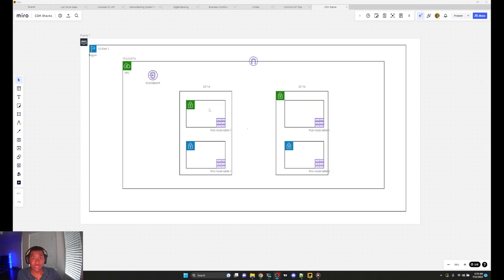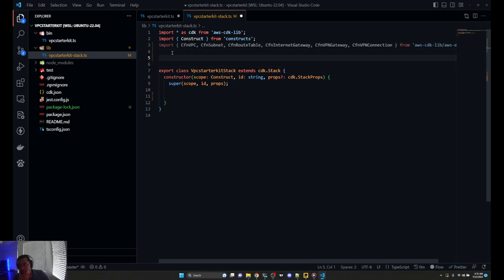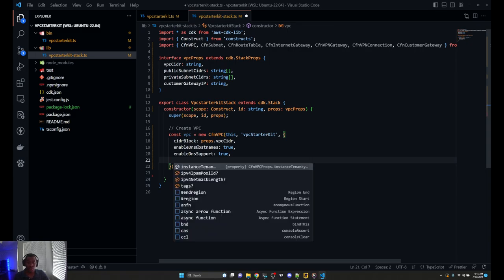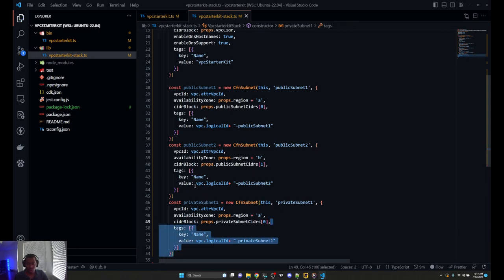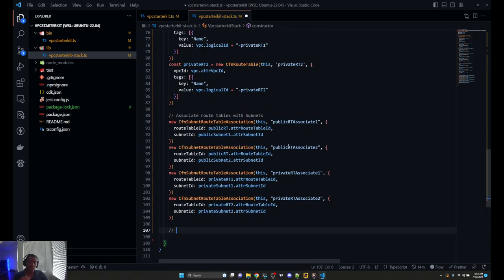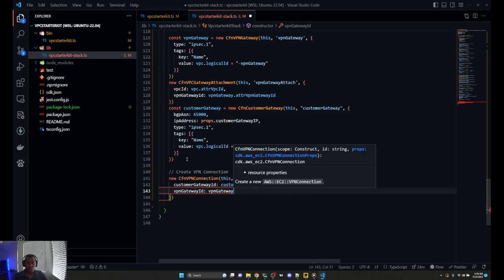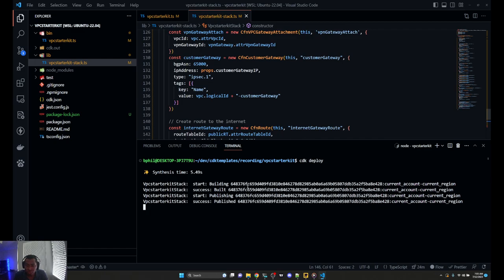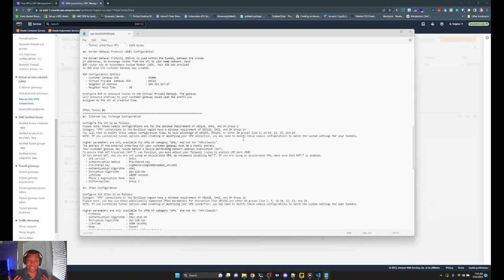Getting Started with AWS CDK - VPC-VPN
Get started with learning AWS Infrastructure as code by creating a simple VPC with a VPN connection. MAKE SURE YOU DESTROY THE RESOURCES AFTER using "cdk destroy".